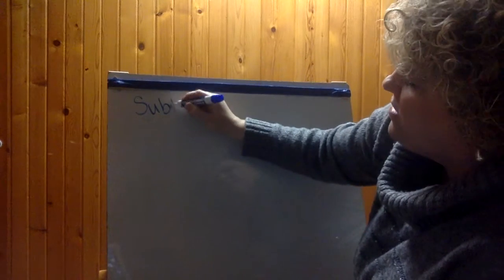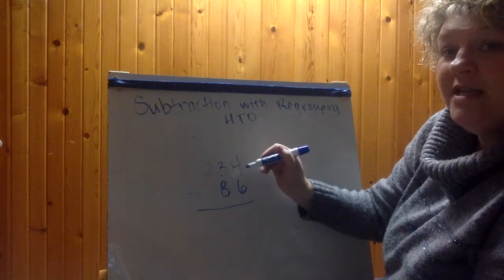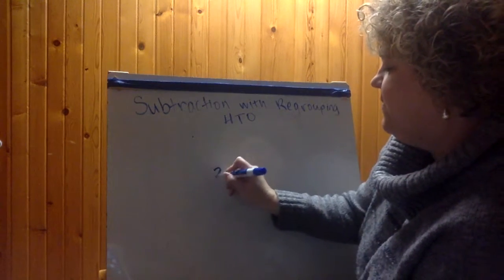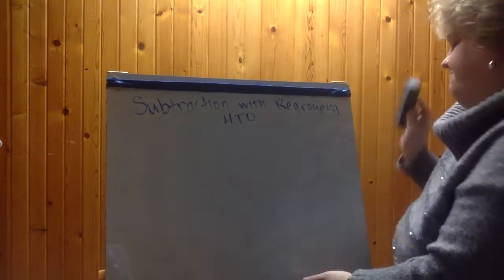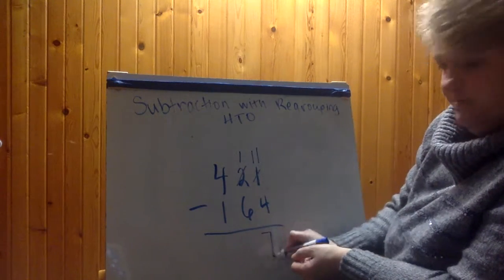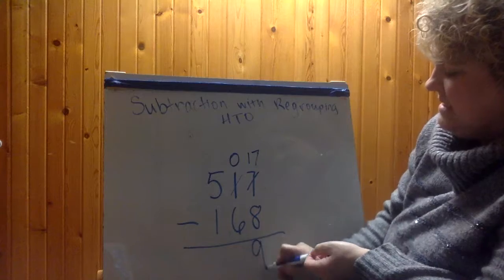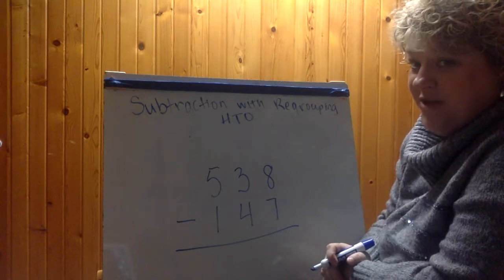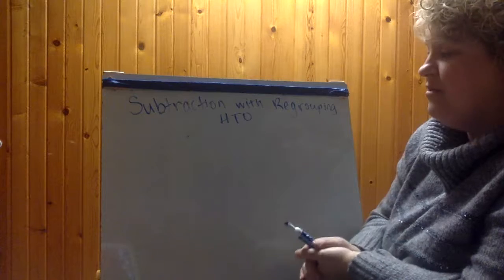math lesson video